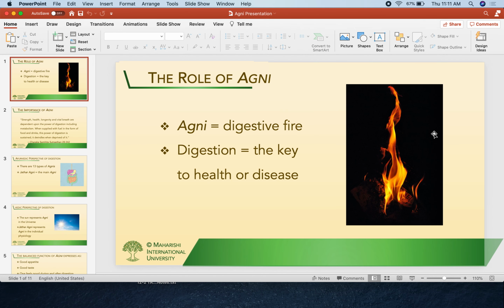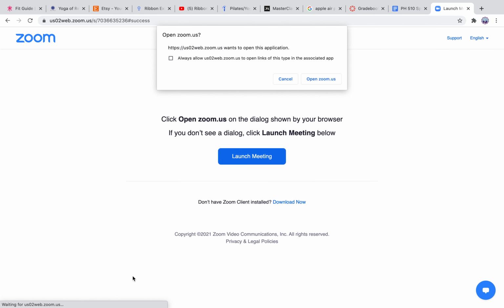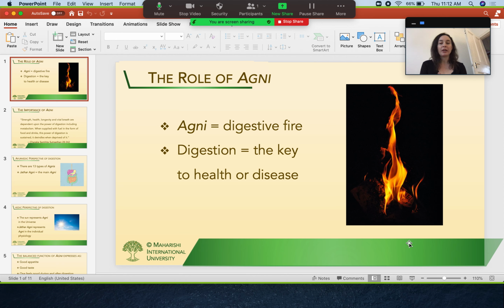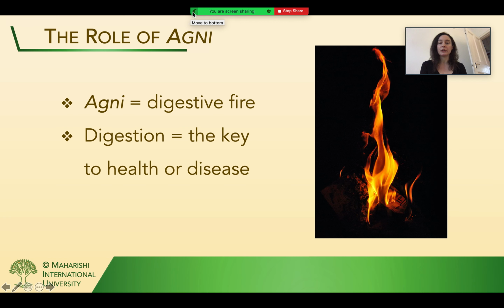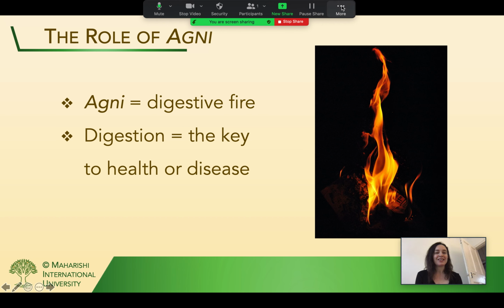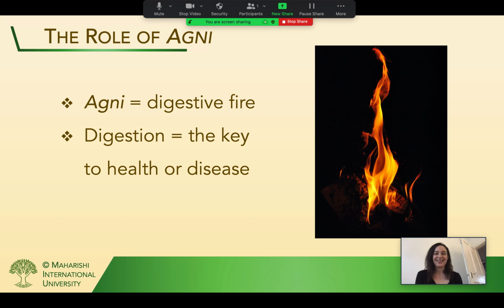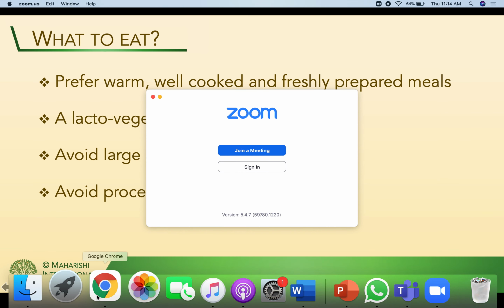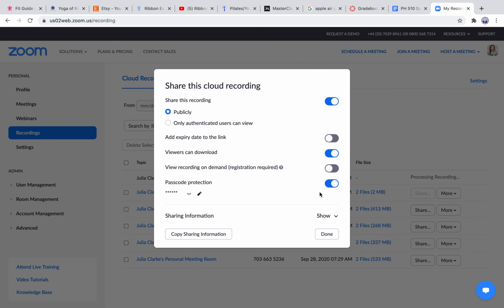How To Record Your Presentations Using Zoom